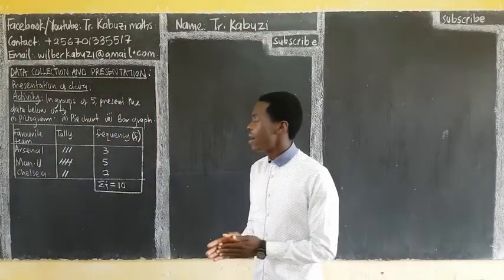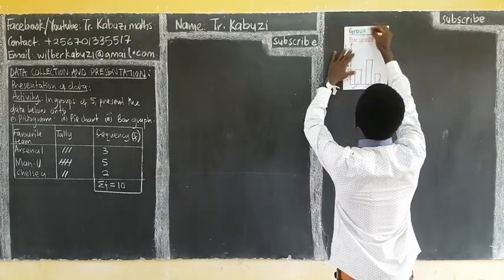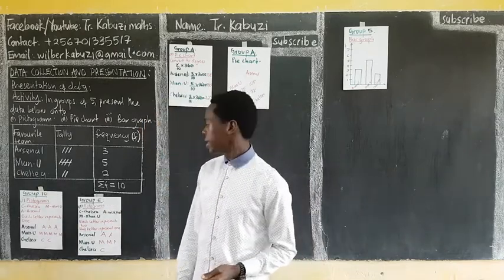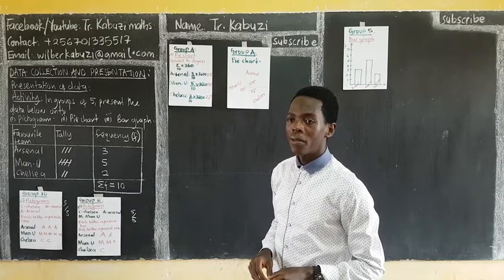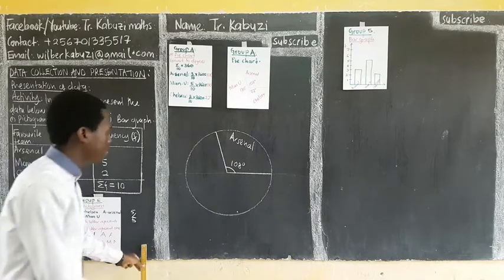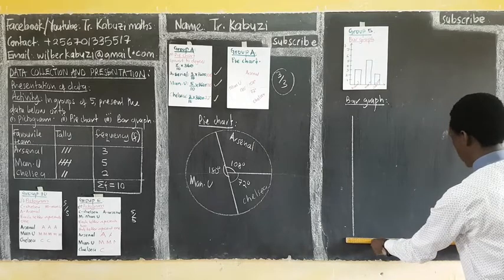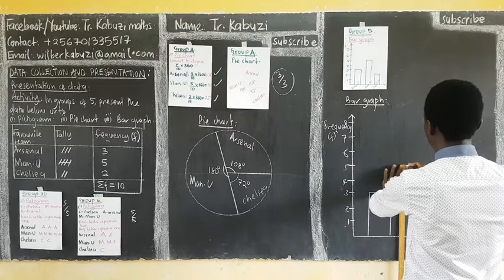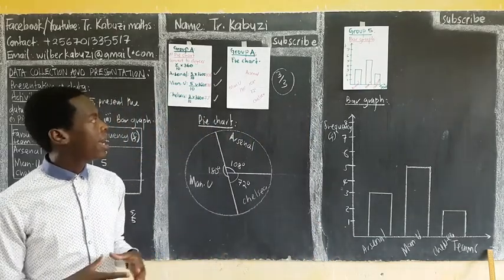Chapter 9: Data collection and presentation: lesson 3..............